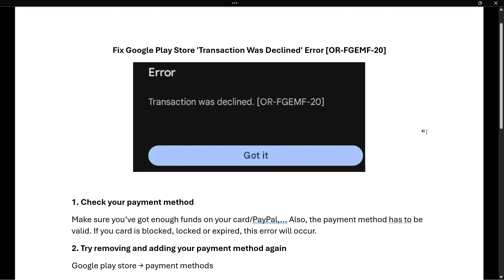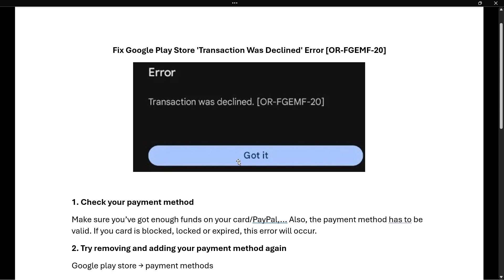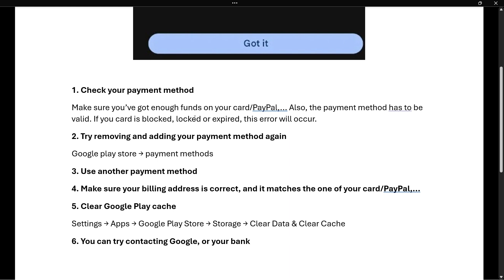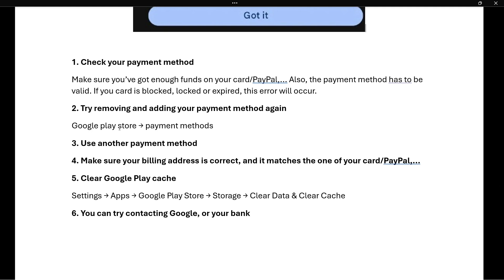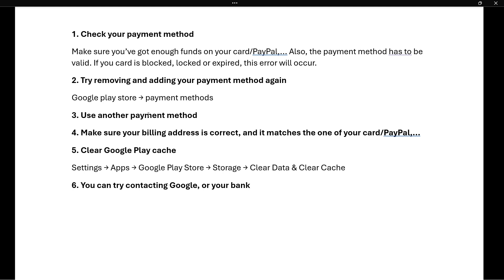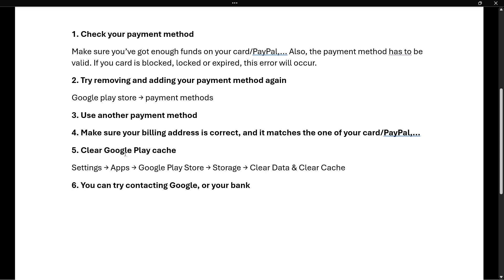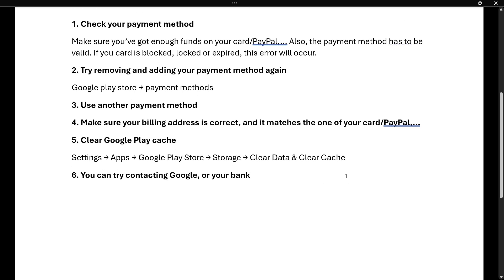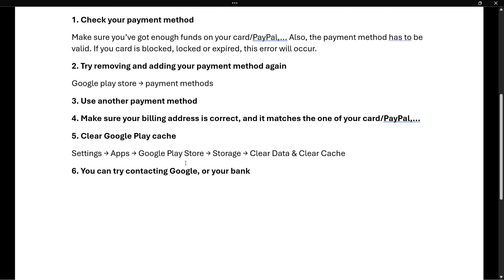How To Fix Google Play Store Transaction Was Declined Error [OR-FGEMF-20]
In this video, I'll show you how to fix Google Play Store Transaction Was Declined Error easily in 2026.

In case you've been trying to find Google Play Store Transaction Was Declined Error fix, this is the video you need to see!